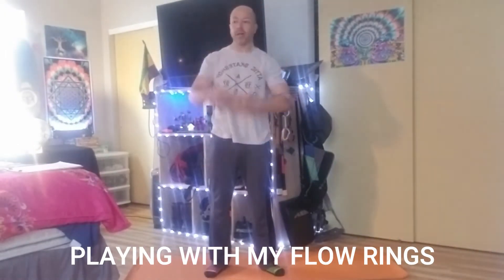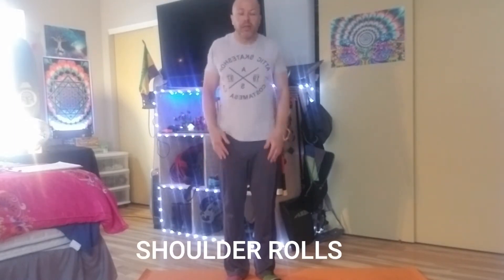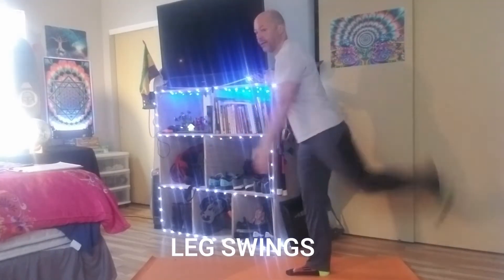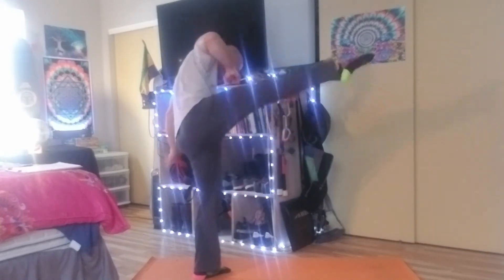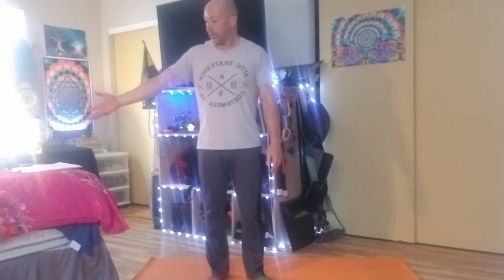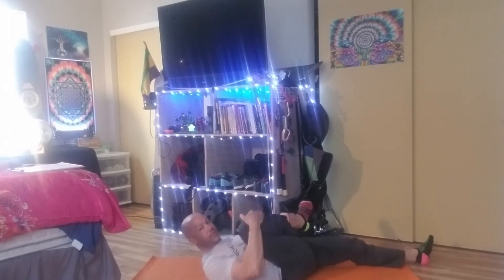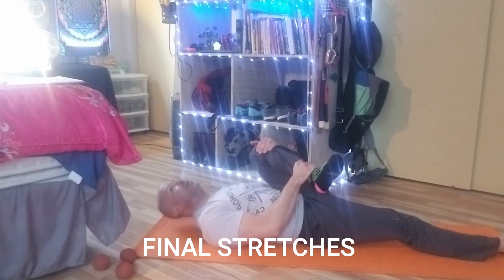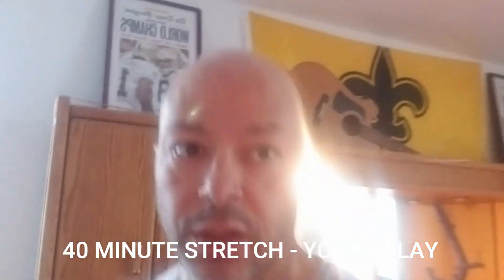Stretching Yoga and Play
A little different. No music. Just a little working out video.